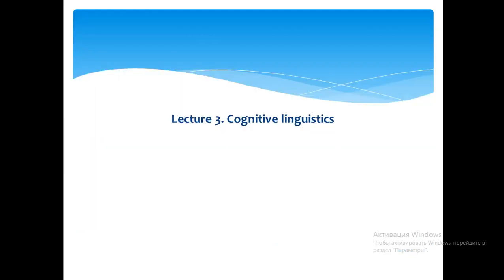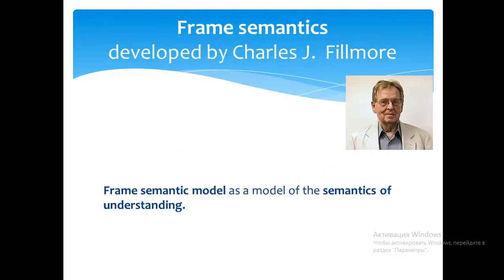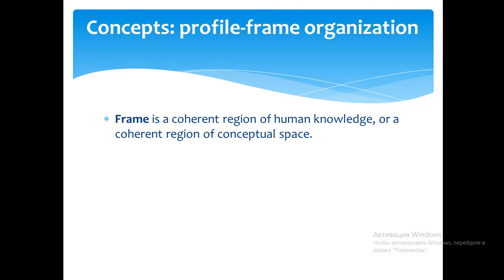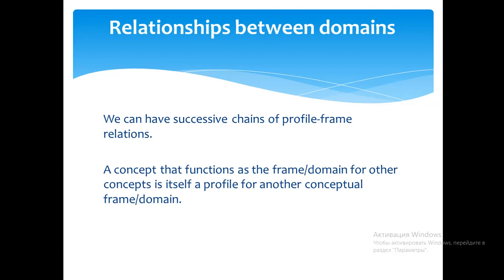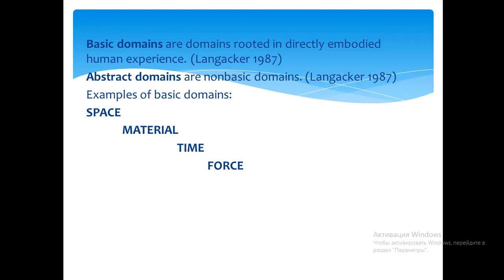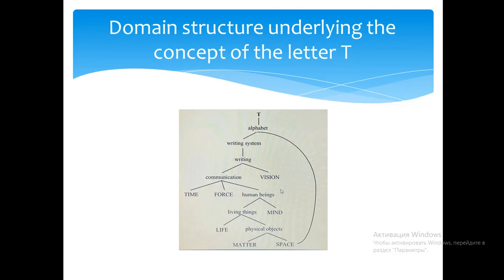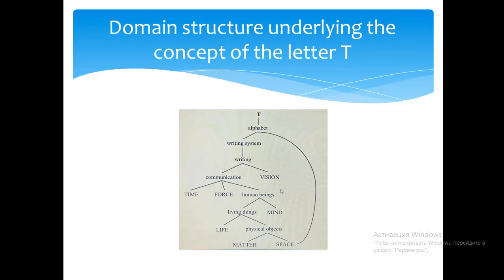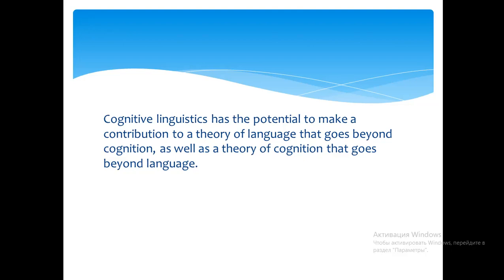Lecture 3 Cognitive linguistics